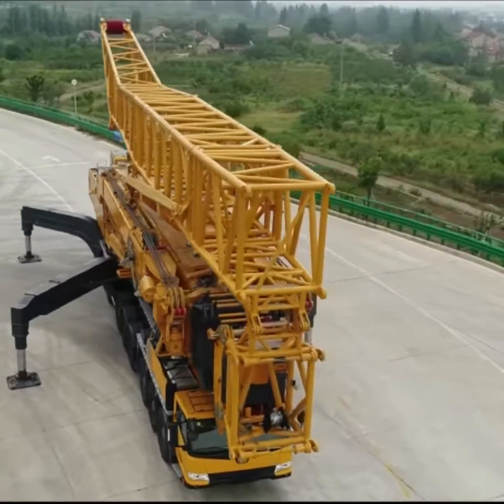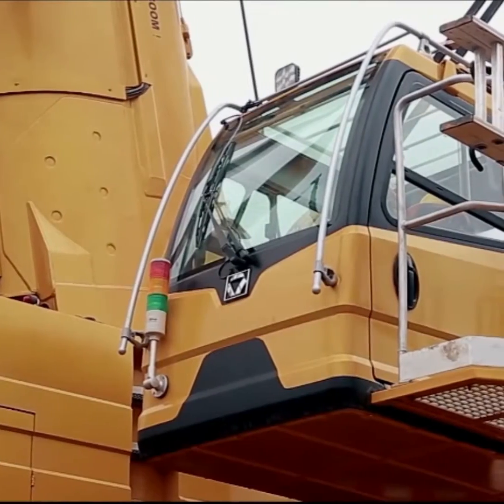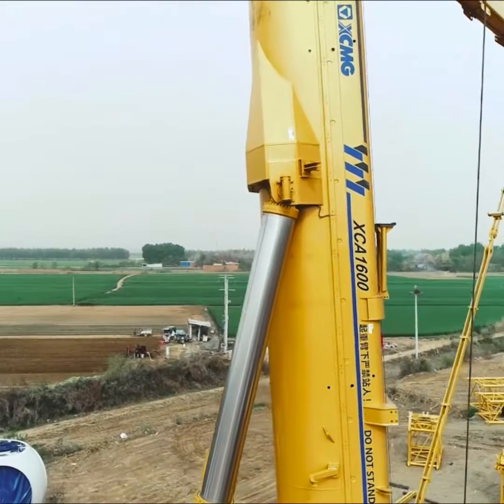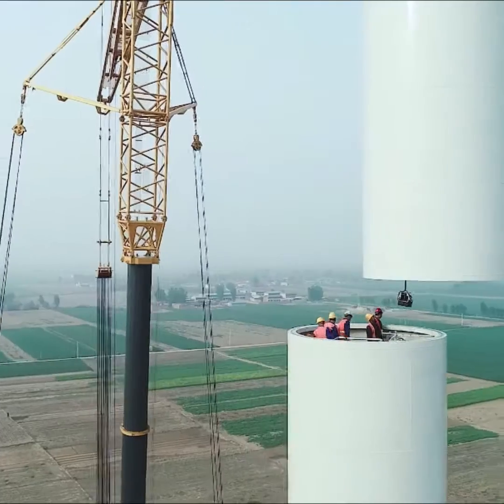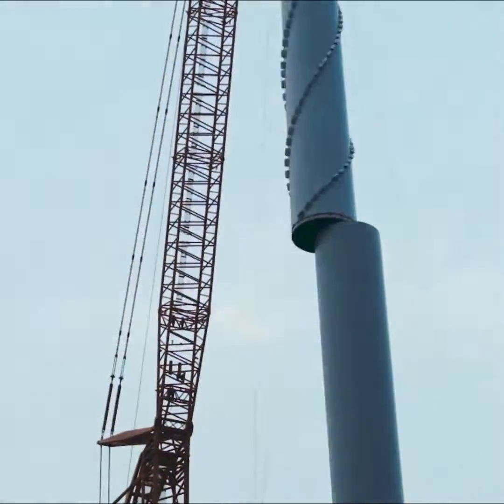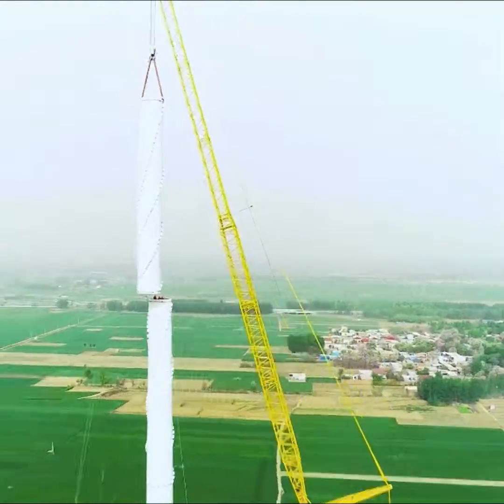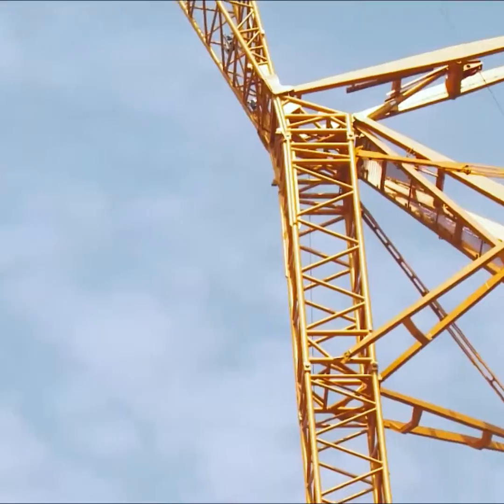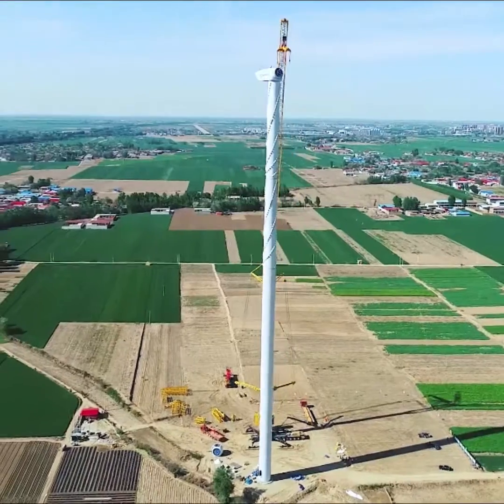XCA1600 - nine-axle 1600 ton China all-terrain crane by XCMG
XCA1600 is the nine-axle all terrain crane with best load charts and efficiency in its class - it can easily lift 95 tons when expanded to 140 meters of height. This one of the world's largest all-terrain crane made by China's Xuzhou Construction Machinery Group, a multinational heavy machinery manufacturing company. With hydraulic plus mechanical dual power, the climbing ability of this crane reaches 30%. For all-terrain cranes that often travel in the mountainous hills, XCA1600 can basically cope with most construction scenarios without any auxiliary equipment.
Worldwide, the XCA1600 is the smallest 1,600 tonnage crane in size with the most considerable hoisting capability and most robust functions. Seven-section boom and specialized self-folding wind power jib facilitate to install wind turbines with hub height up to 140 meters, it is the world's first wheeled crane capable to install impellers at such height. With no need to remove the self-folding wind power jib, only 2 hours are required for stowing the crane, which causes high transfer efficiency and cost saving.